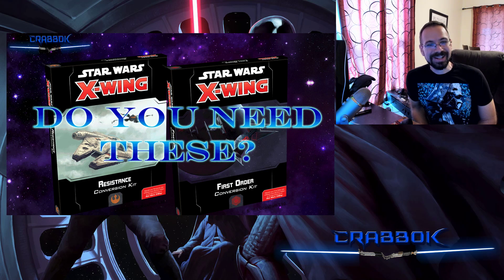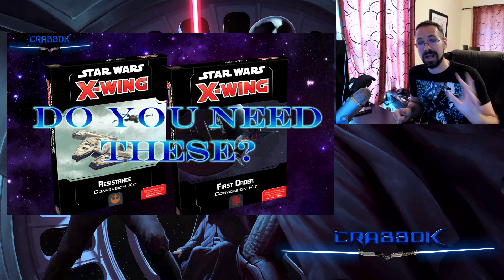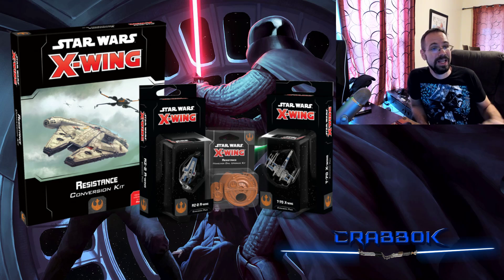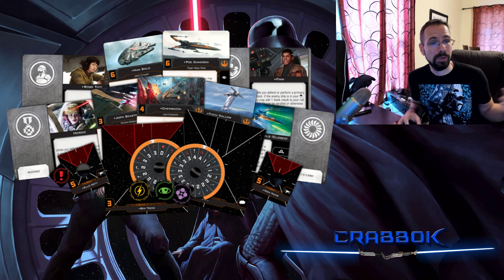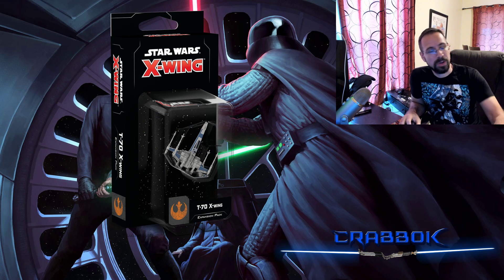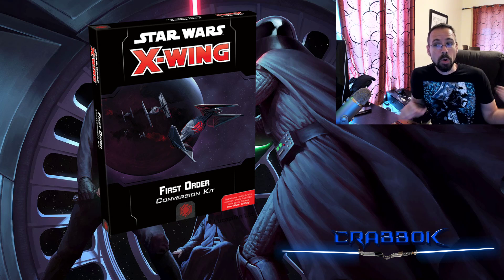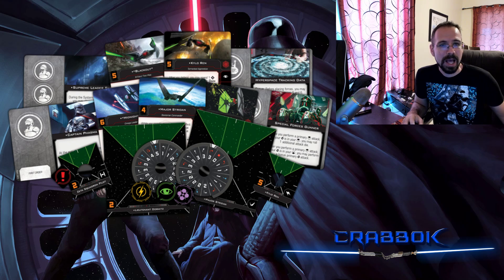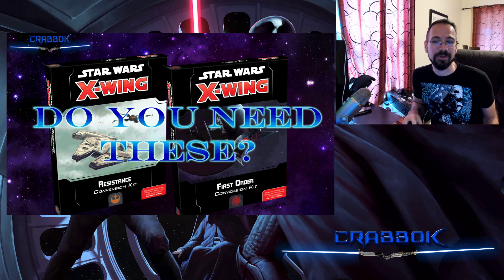X-Wing 2.0 - Do you REALLY need the Resistance and 1st Order Conversion Kits?